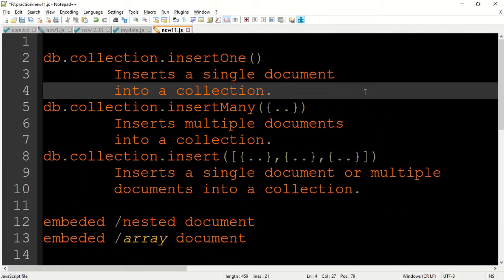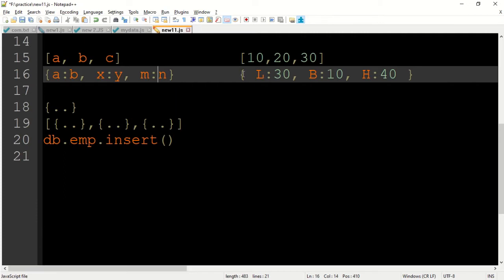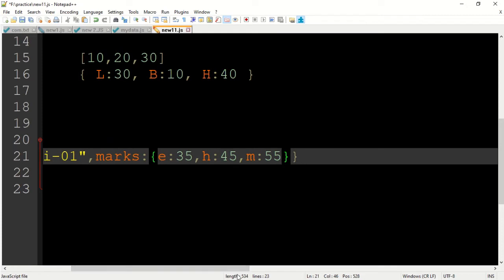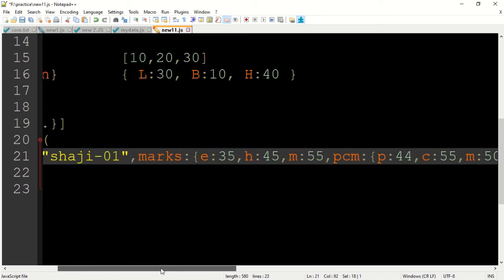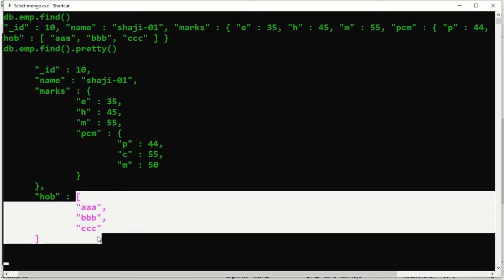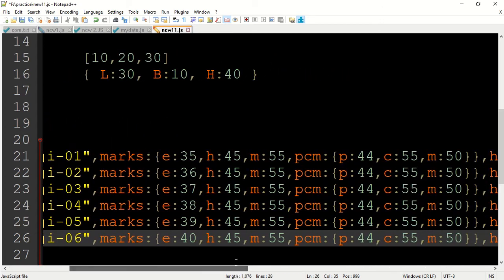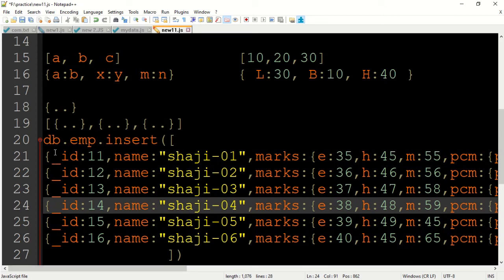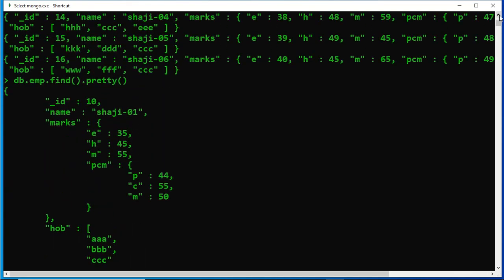mongoDB 05 By Shaji Topic: insert(), find(), find().pretty()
Topic: db.collection_name.insert(),
db.collection_name.find(),
db.collection_name.find().pretty()